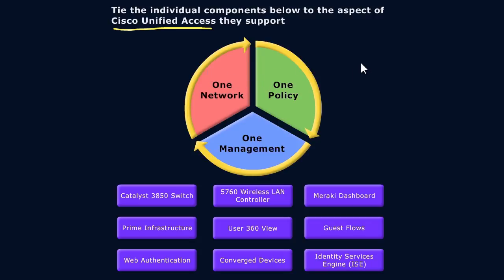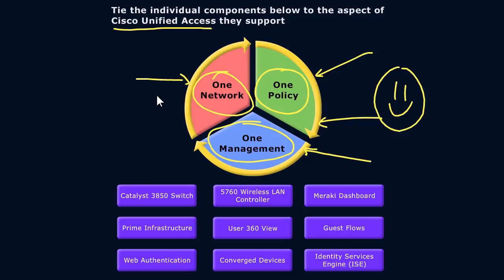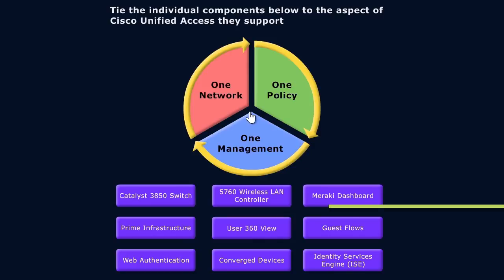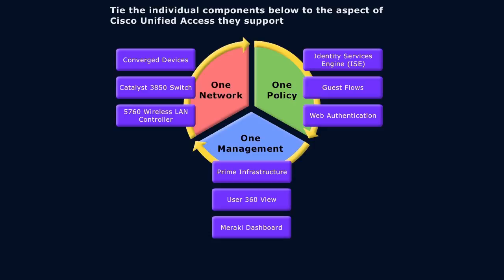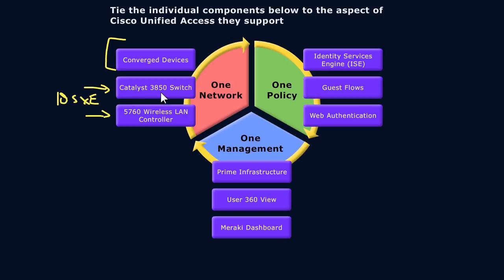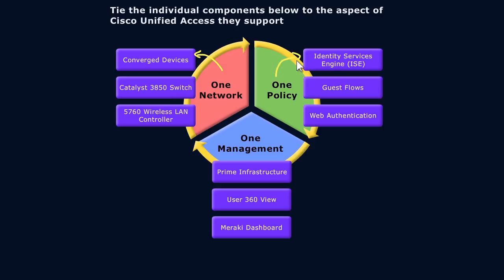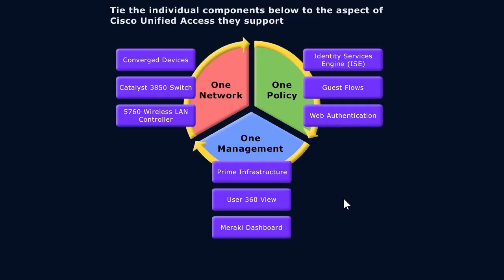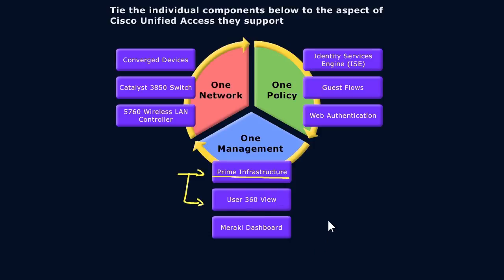Unified Access Components Overview